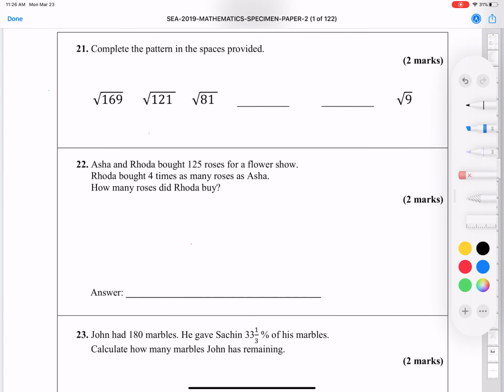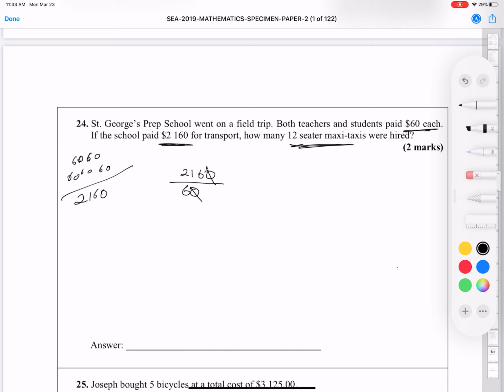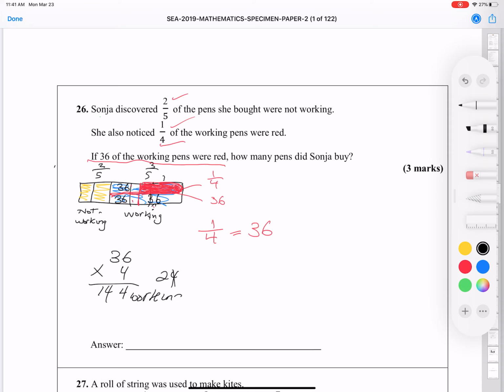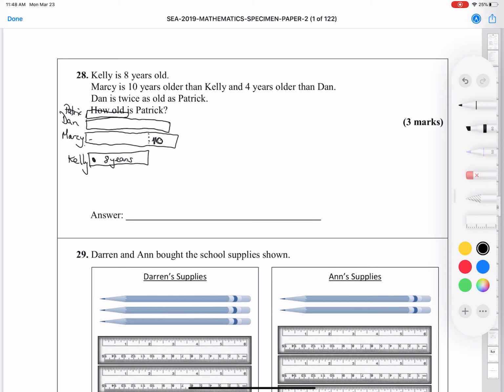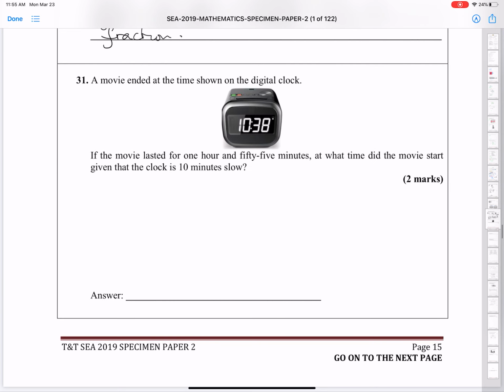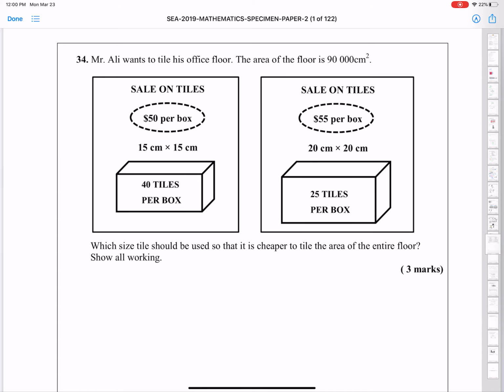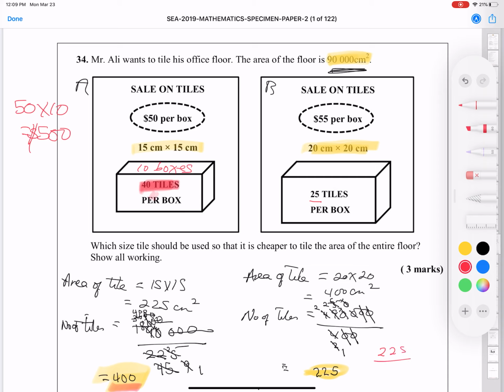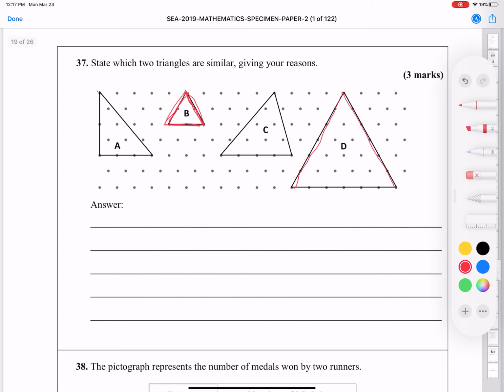Section 2 specimen